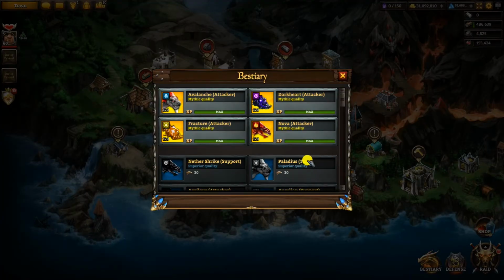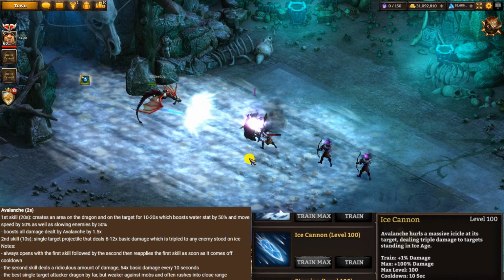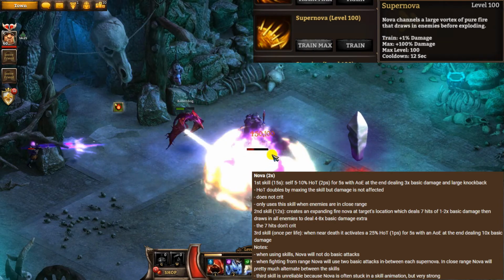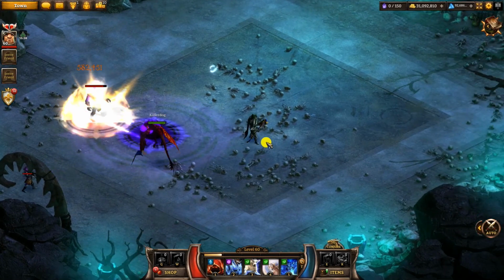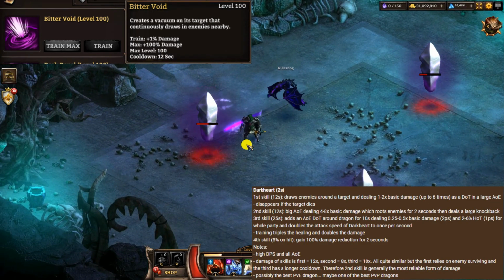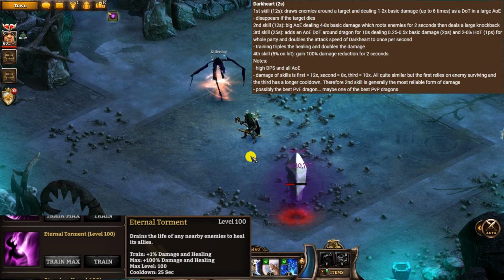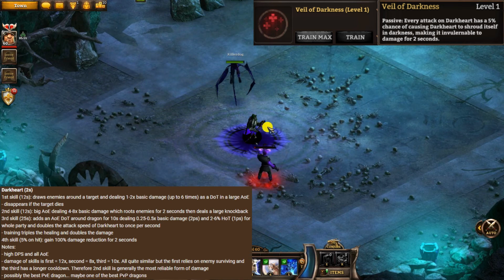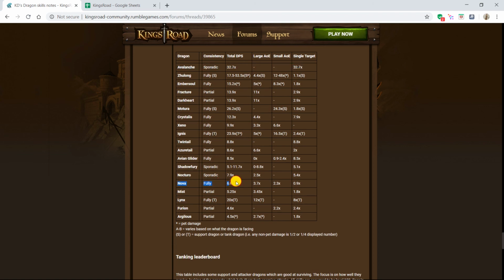KR - Avalanche, Nova, Darkheart, Fracture explained (Attacker dragons #3)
Levelling requirements - 0:27
Avalanche - 2:33
Nova - 5:11
Darkheart / Fracture - 9:27
DPS leaderboard - 16:00